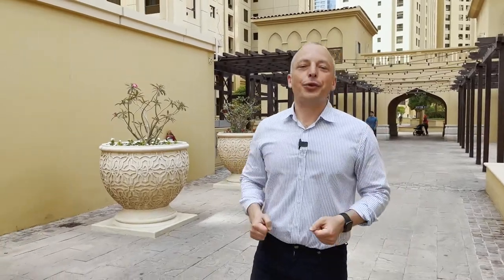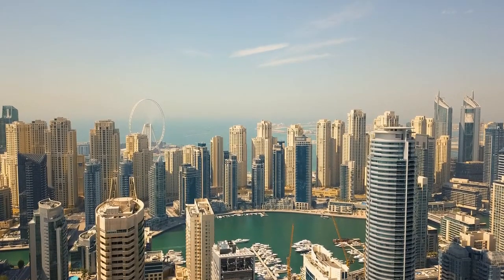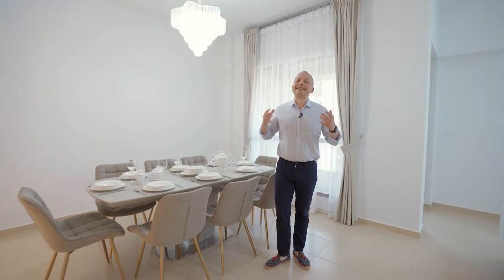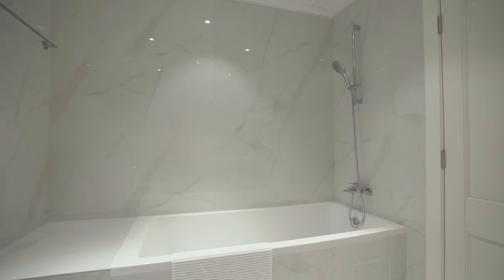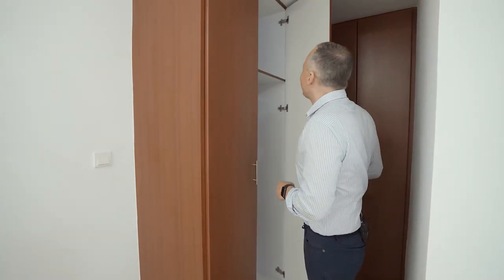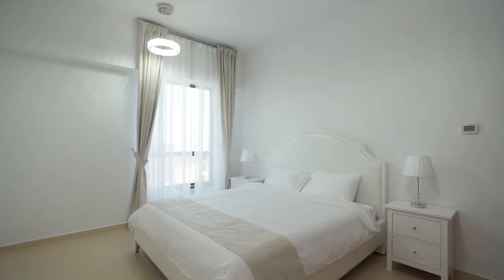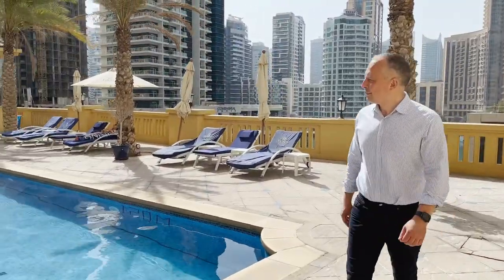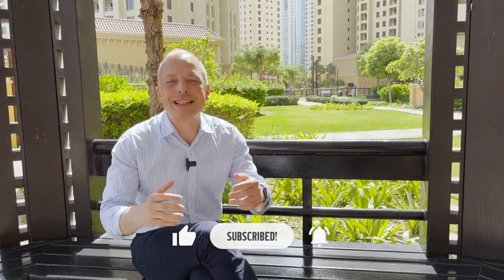Living in Sadaf Block in Jumeirah Beach Residence, Dubai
In this video, you will learn about the benefits of living in Jumeirah Beach Residence or JBR. We will walk around the area, visit the well-known Sadaf JBR, and find out what a spacious 3-bedroom apartment costs and why we had to renovate it.

00:00:00 One of the best places to live in Dubai  — JBR community
00:00:47 Sadaf Block and Jumeirah Beach Residence apartments
00:01:37 а 3-bedroom apartment tour in JBR Sadaf 5
00:03:47 Further details of the apartment, utilities and maintenance costs
00:04:35 A Jumeirah Beach Residence walk

Hi, I am Sander, and I recommend the best places to live and invest in real estate every week.

Since 2006 I have been involved in real estate transactions in the USA, UK, Monaco, France, Italy, Spain, Portugal, Germany, Austria, Switzerland, Cyprus, Greece, Montenegro and other countries for over €150 million. And since 2009, together with my team, I have completed 30+ investment projects in England with a value of £250,000,000+ . So I do know the world of real estate.

I have lived and worked in Germany, Switzerland, the UK, the Czech Republic, Monaco, Israel, Portugal. I have a professional education and studied at LSE and Oxford University. Passionate about business immigration, real estate, funding, creating value, lending, DeFi, blockchain, marketing and business development.